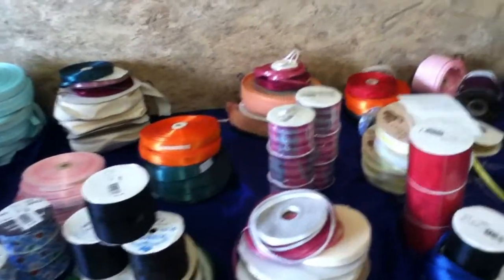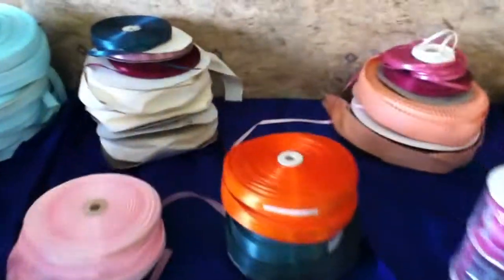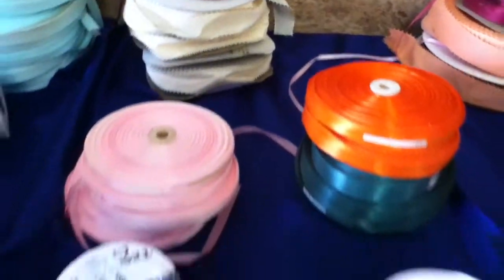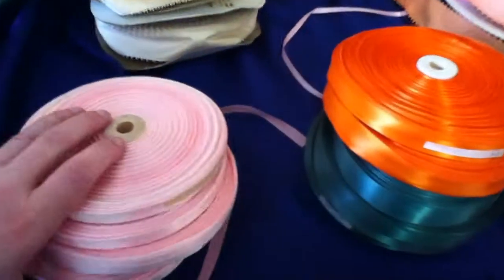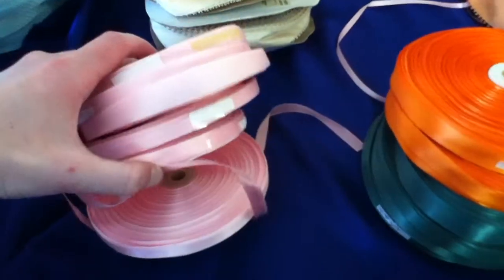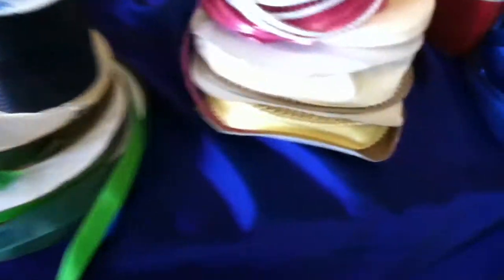70 Rolls Liquidation VINTAGE Satin Ribbon Trimming #97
70 Rolls Liquidation VINTAGE Satin Ribbon Trimming #97 -